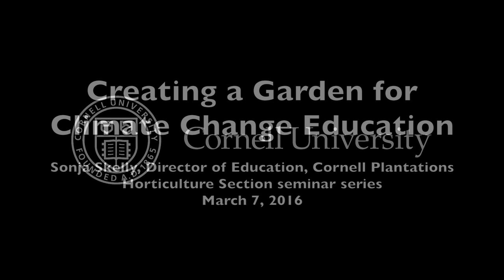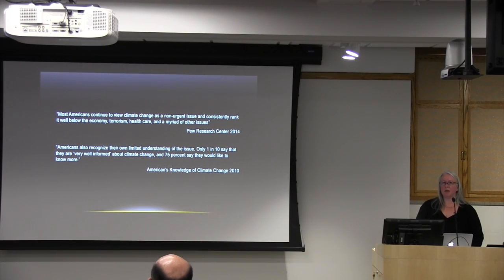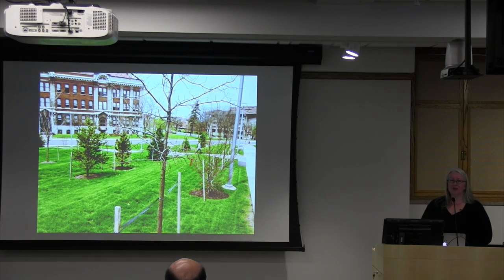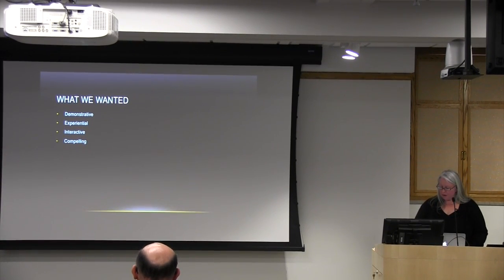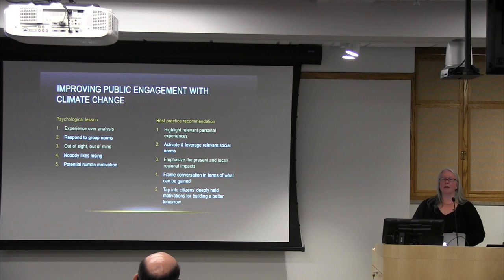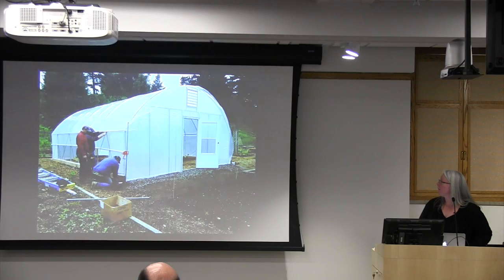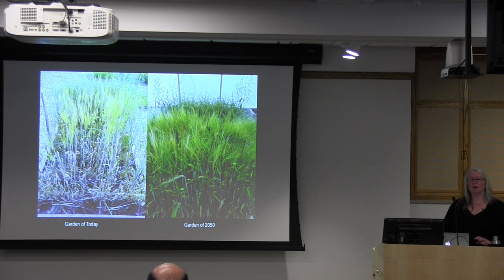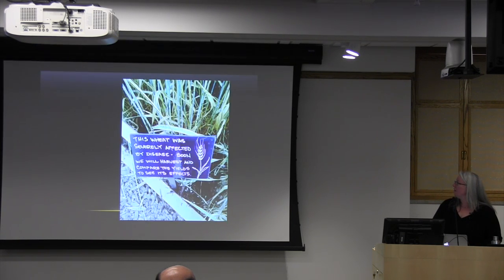Sonja Skelly: Creating a Garden for Climate Change Education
Creating a Garden for Climate Change Education

Sonja Skelly, Director of Education, Cornell Plantations